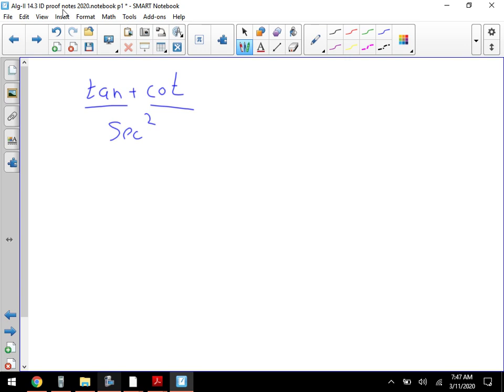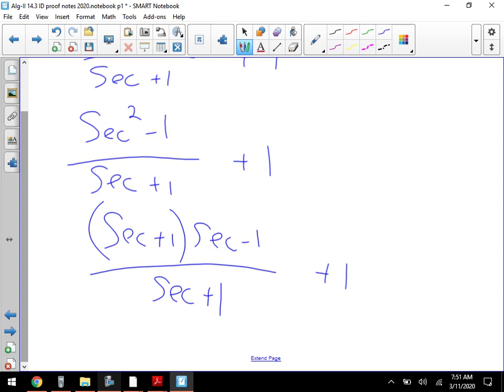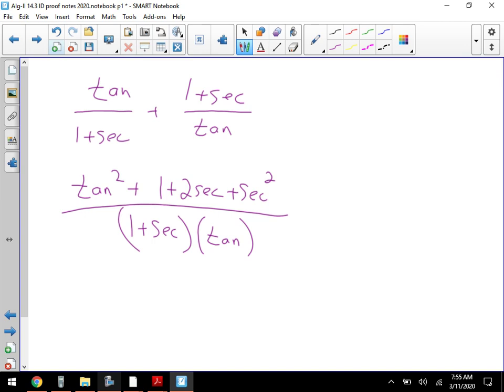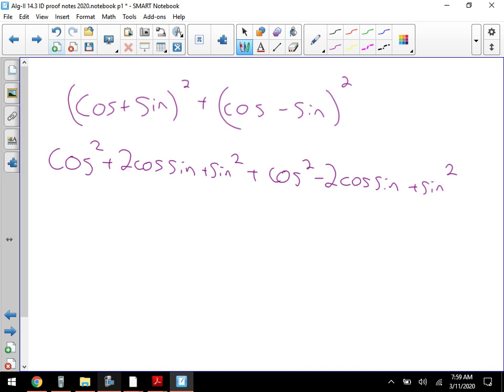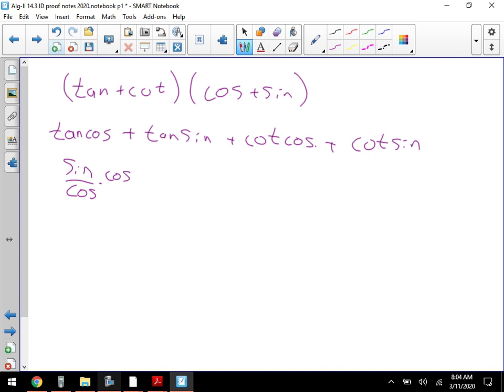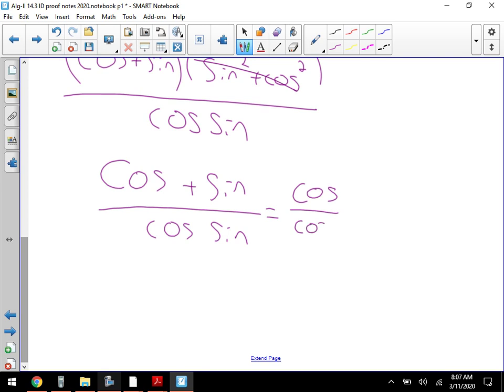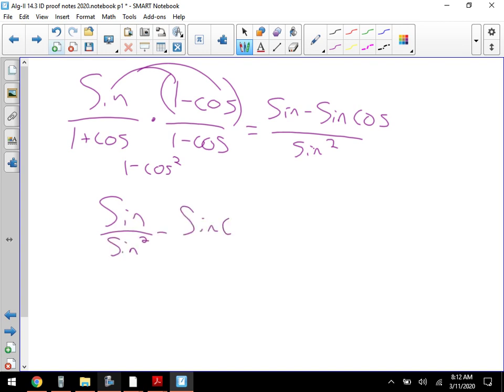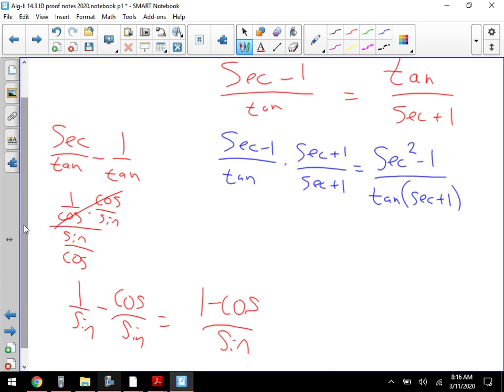March11 Trig Ids p1